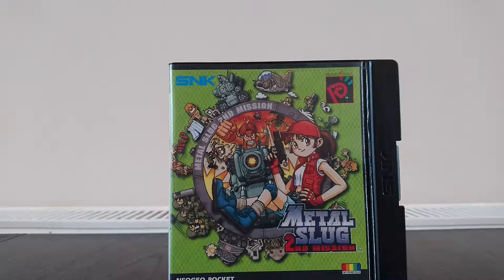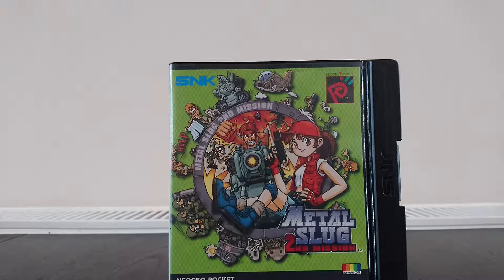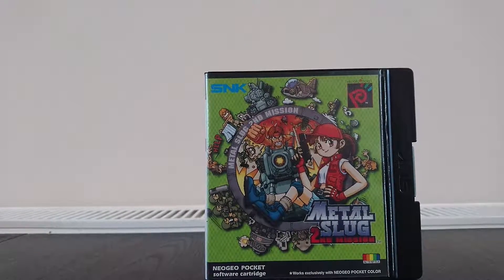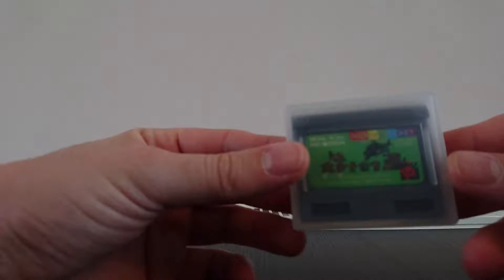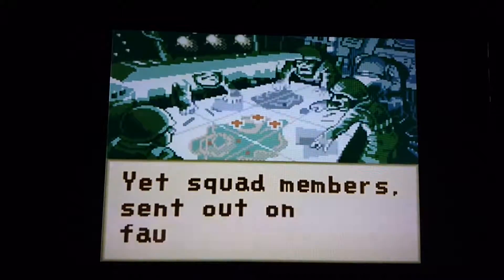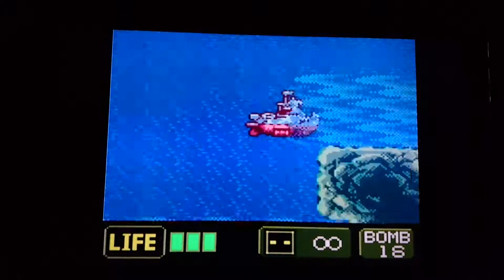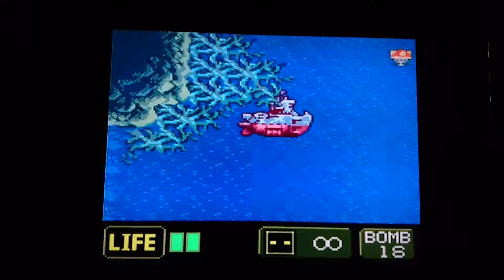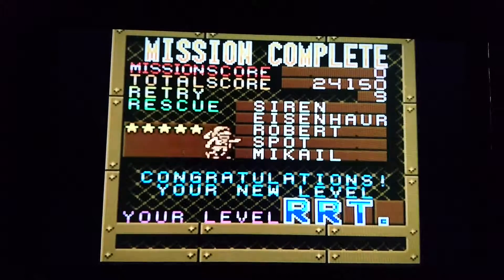NGPC Journey Episode 4 - Metal Slug 2nd Mission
Episode 4 of the NGPC Journey and its a classic Metal Slug 2nd Mission!